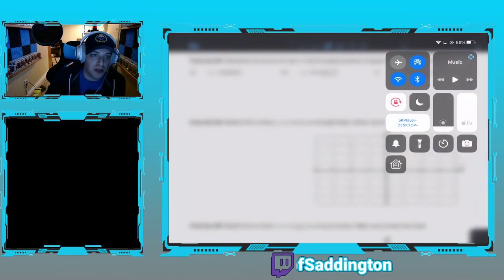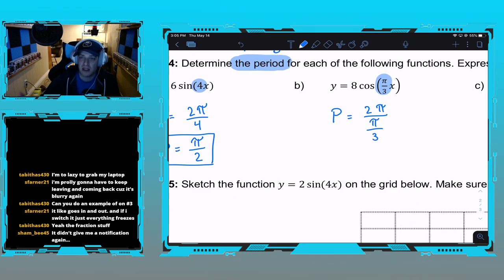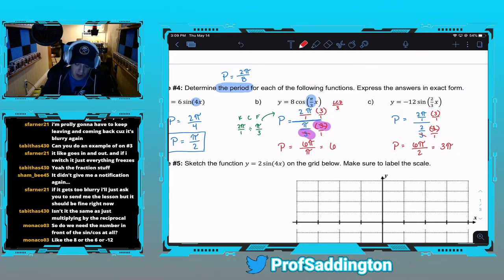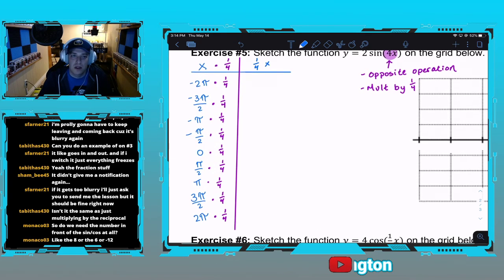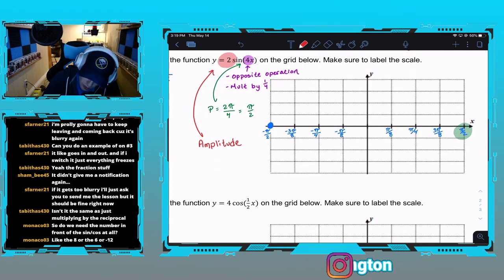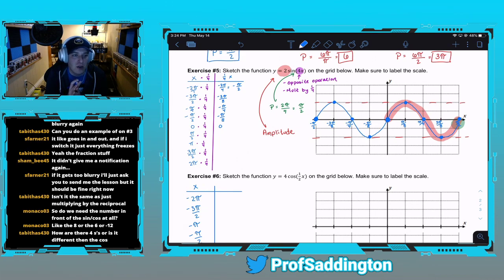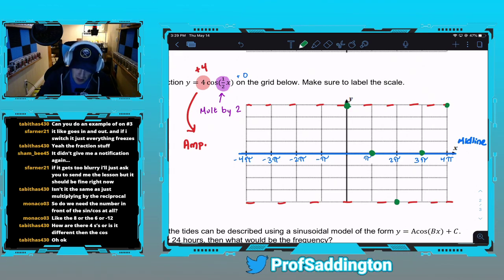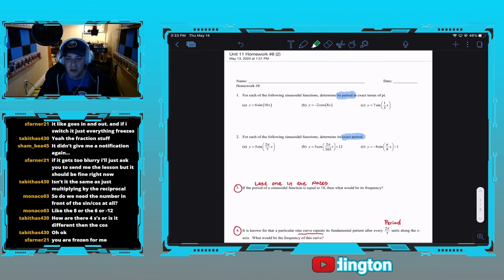Mr. Sadler: Algebra II - Unit 11 Lesson 8 Page 2